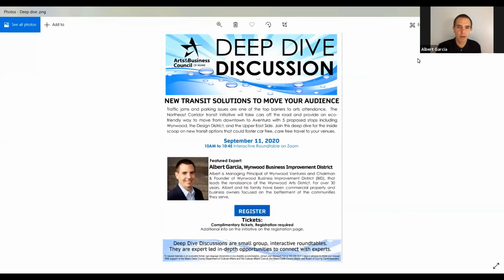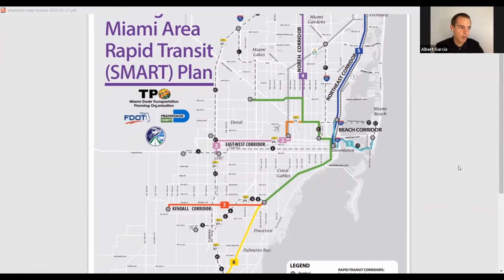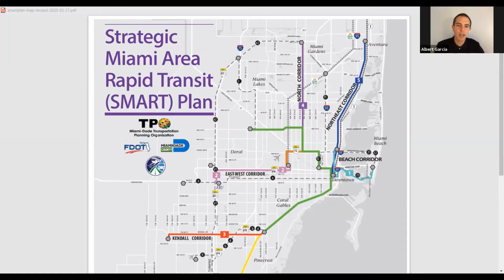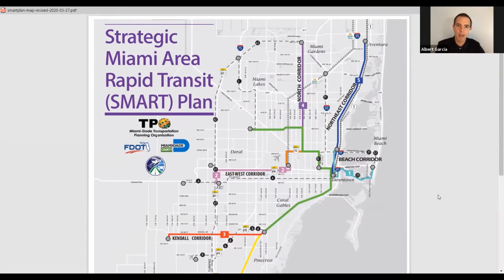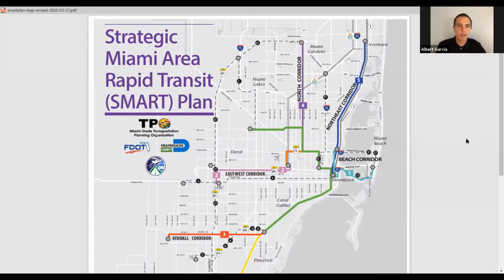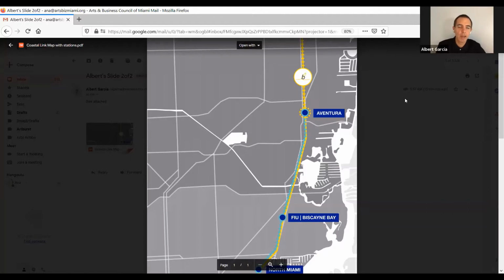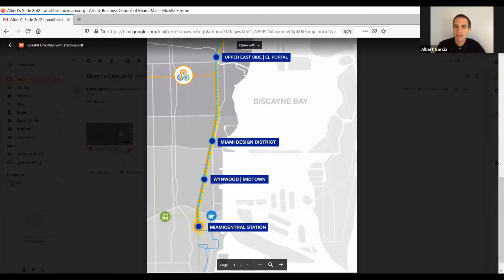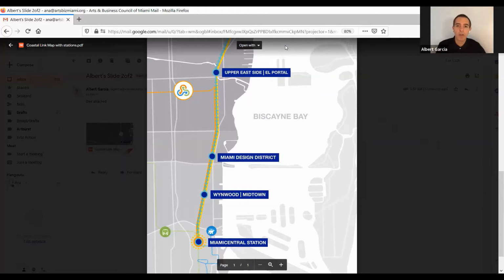Arts & Business Council of Miami - Transit Deep Dive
Wynwood BID Chairman, Albert Garcia, joins the Arts & Business Council of Miami for their Deep Dive Discussion series. The discussion focuses on Miami-Dade County's commuter rail plan for the Northeast Corridor.